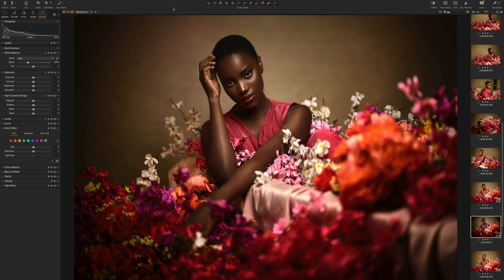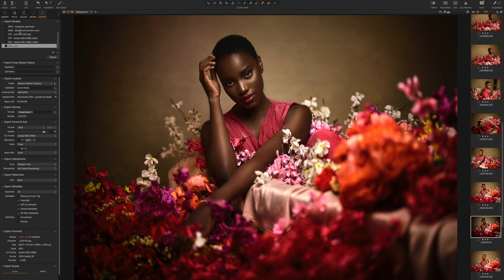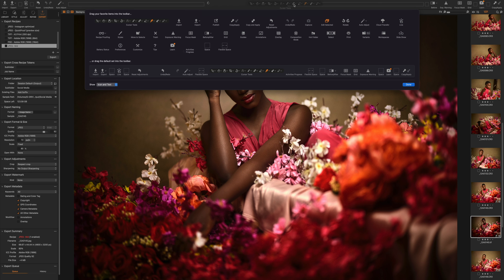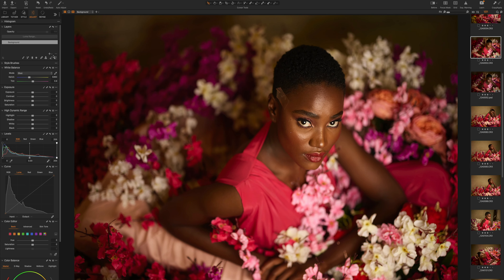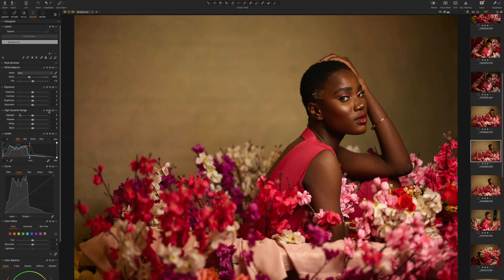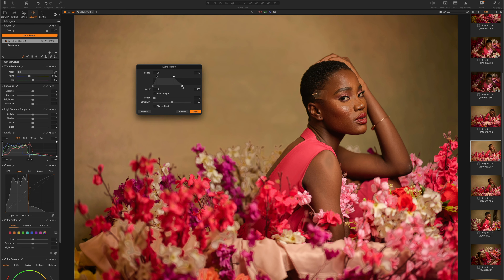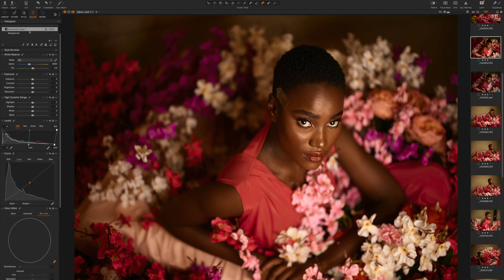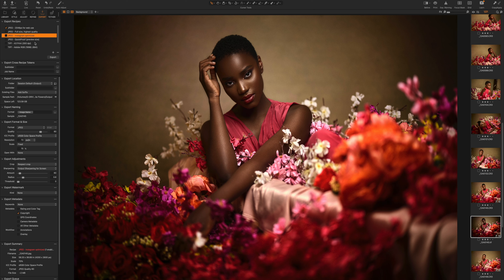Capture One Workflow That'll Blow Your Mind.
2PRINCE20